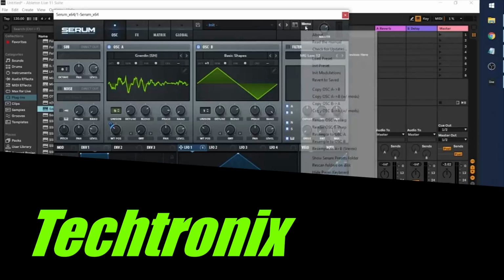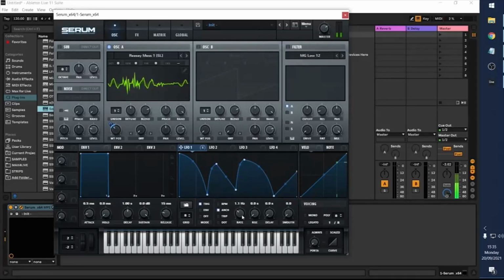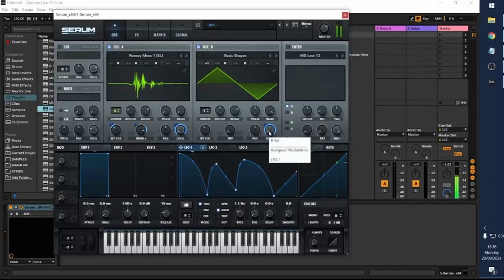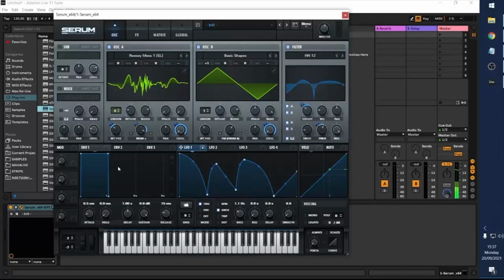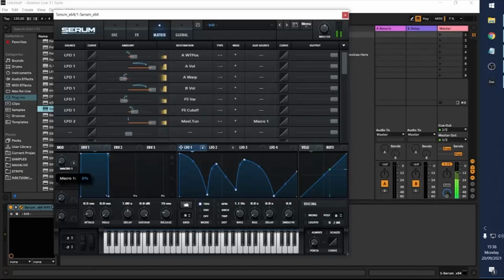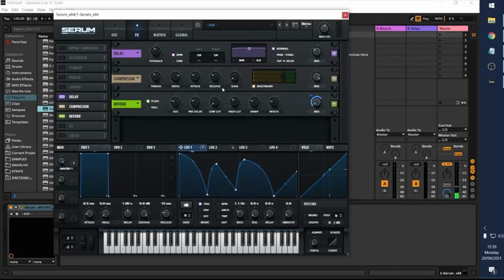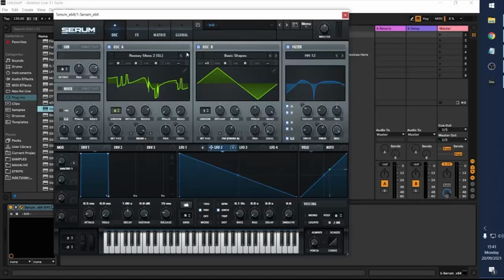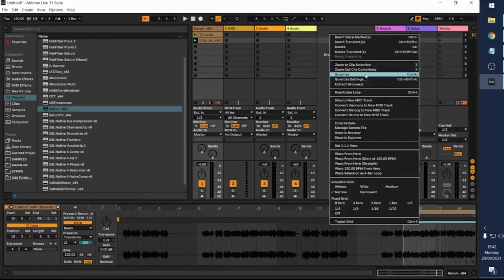Complex Bass in Xfer Serum Volume 1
Complex Bass Serum Volume 1